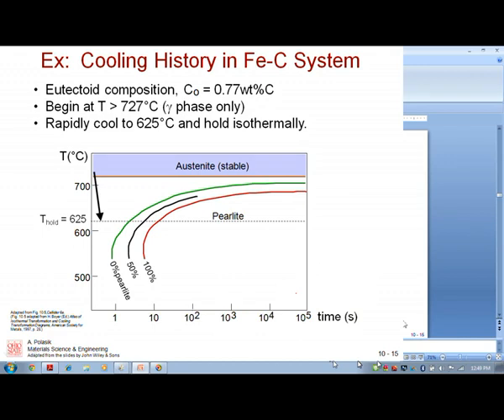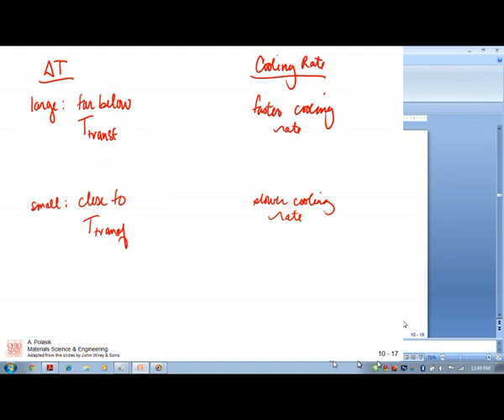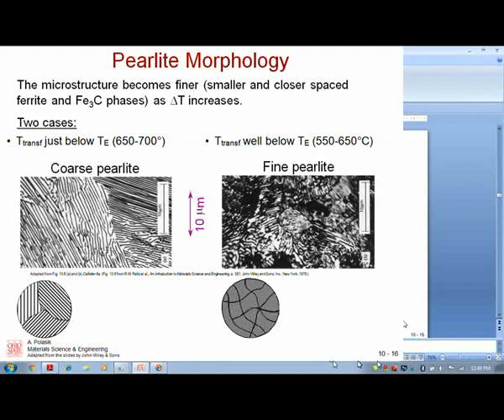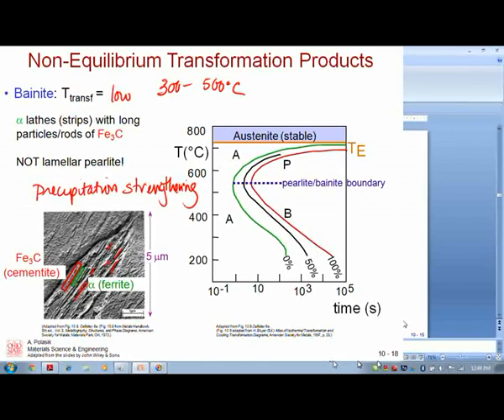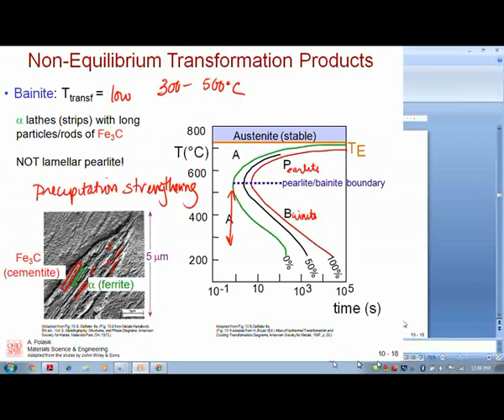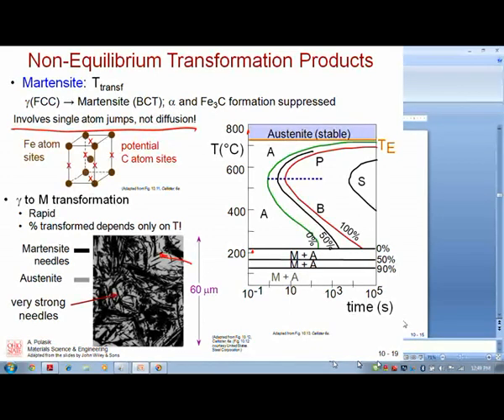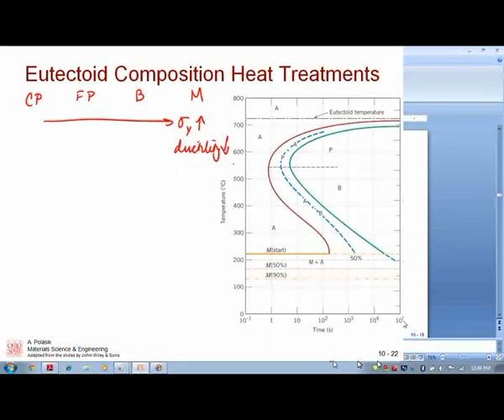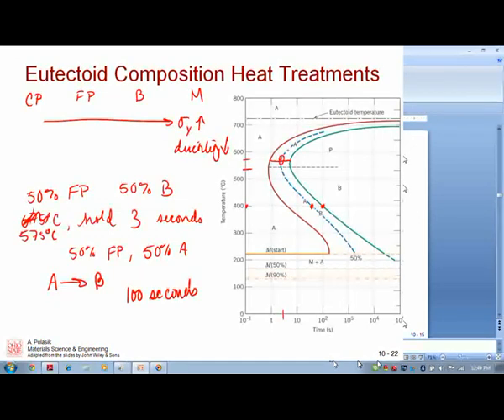Au13 2010 Polasik 18Oct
Phase Transformations 2; Lecture from 10/18/13